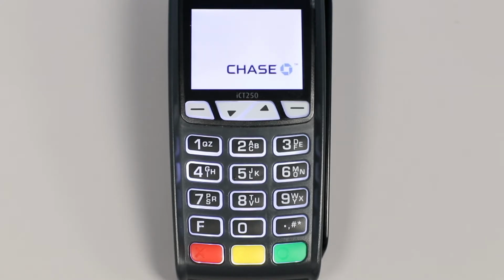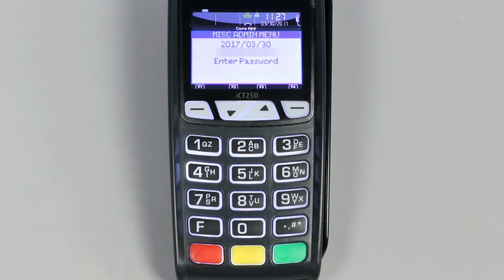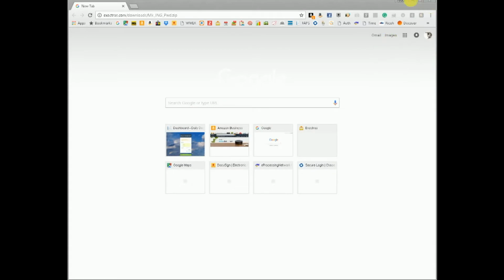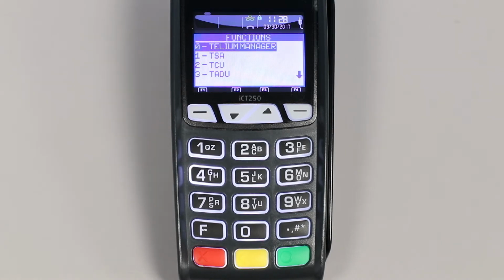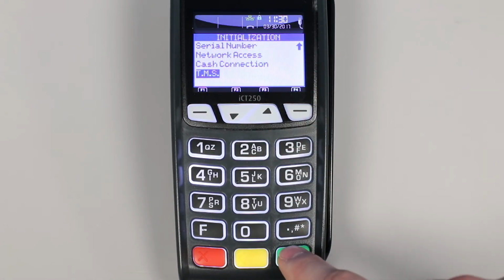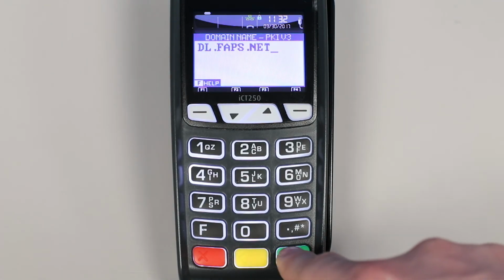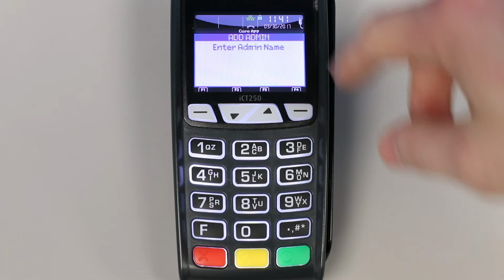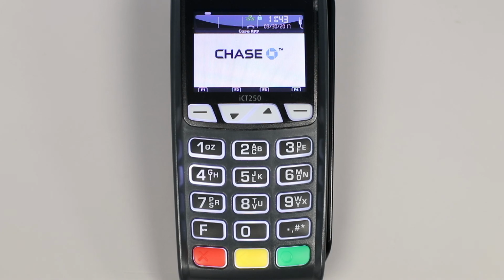ICT250 Credit Card Machine Software Update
Learn how to set-up your ICT 250 with this instructional video